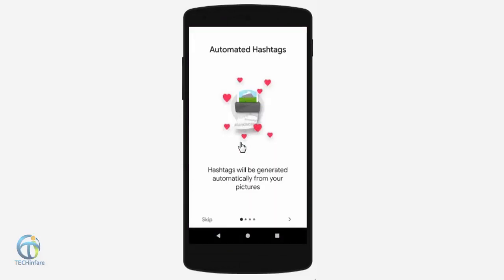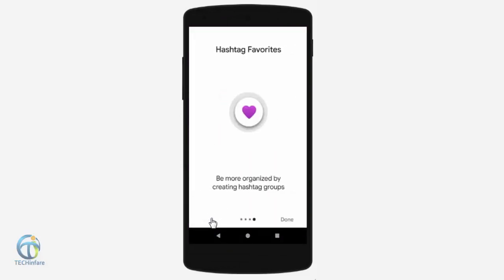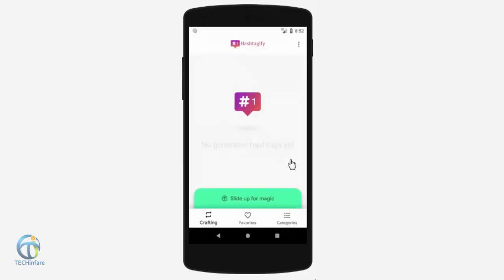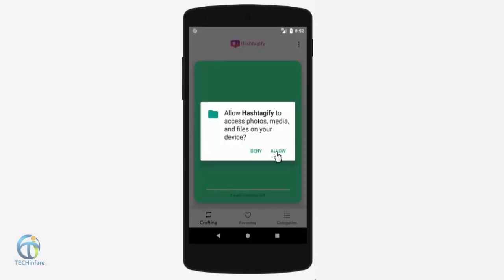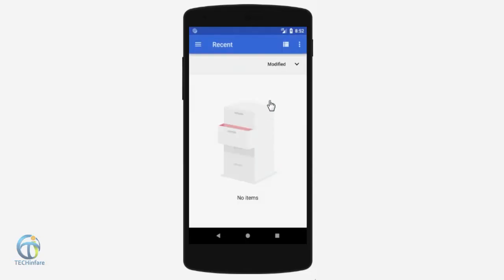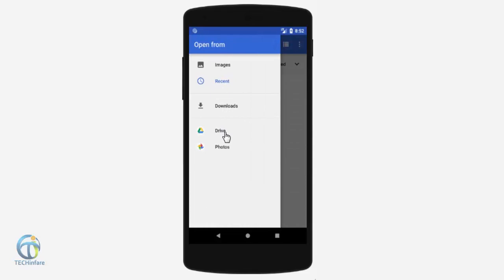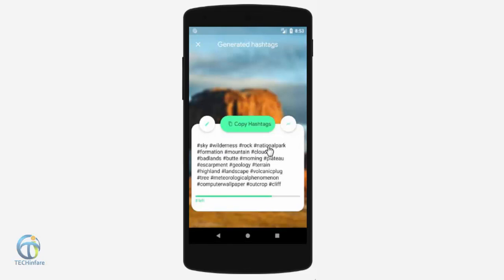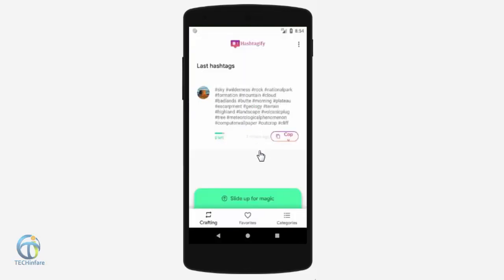How to make Proper hashtags for Instagram | Facebook | Twitter 2019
Hi

About this video:
In this video we will tell you how to make hashtags in Android, how are thy used, Using hashtags also increases in followers and the likes also increas, After watching this video you will learn to create a complete hashtage.
"Hashtag" A hashtag is a type of metadata tag used on social networks such as Twitter Instagram and other microblogging services, allowing users to apply dynamic, user-generated tagging which makes it possible for others to easily find messages with a specific theme or content. Users create and use hashtags by placing the number sign or pound sign # usually in front of a word or unspaced phrase in a message. The hashtag may contain letters, digits, and underscores.Searching for that hashtag will yield each message that has been tagged with it. A hashtag archive is consequently collected into a single stream under the same hashtag. For example, on the photo-sharing service Instagram, the hashtag bluesky allows users to find all the posts that have been tagged using that hashtag.
The Purpose of our channel is to tell you new ideas.